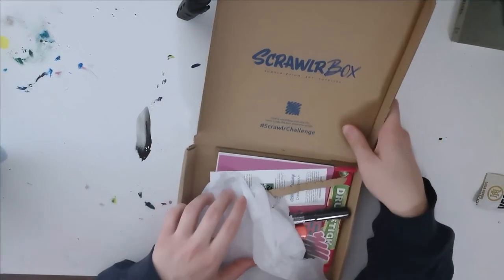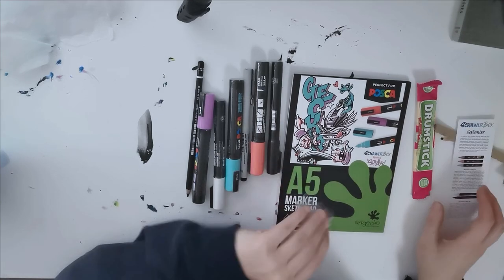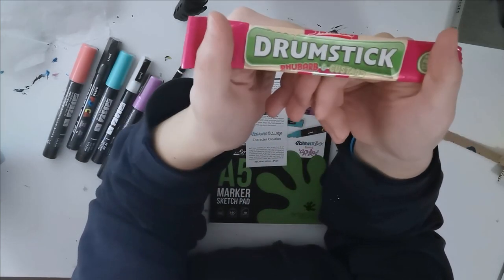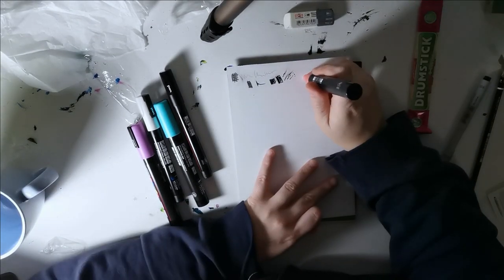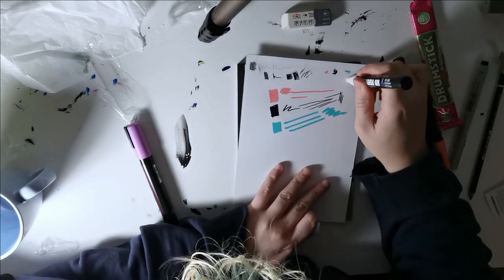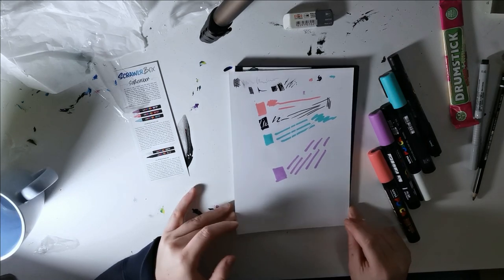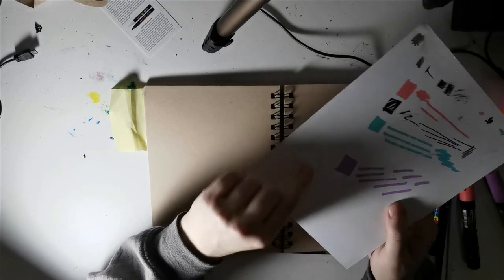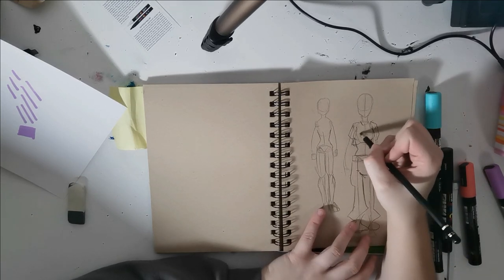UNBOXING SEPTEMBERS SCRAWLR BOX A Very Nice Surprise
Hello lovelies! I hope you all enjoy this video!

Hey did you want to own a piece of my art? It's as simple as commissioning me!